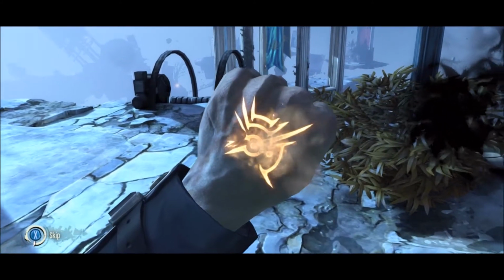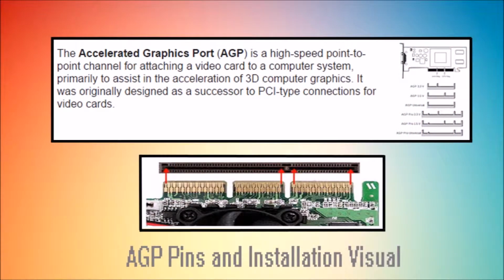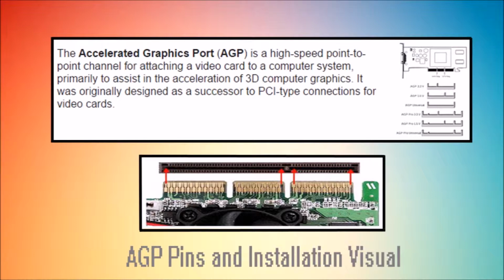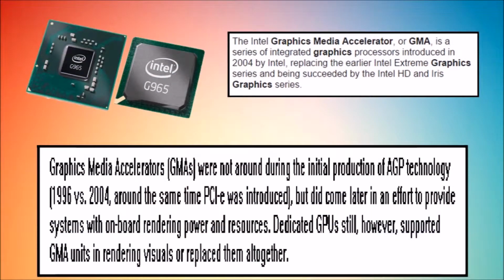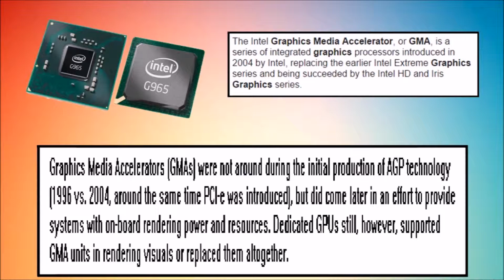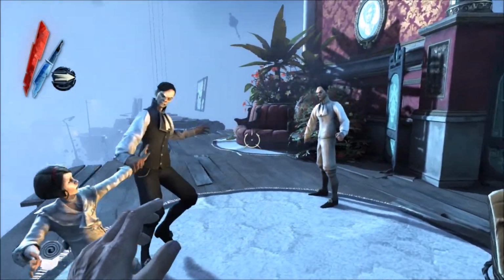What is... #1 - AGP & PCI-e Explanation!!!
This is my first episode where I sit down and let you n00bs know what up.. Just kidding :) This series will take a closer look at some of the terminology I may use in previous videos and break it down so it's easier to digest for any newcomers. I may not be the fastest CPU in the current architecture, but I do have some knowledge to share.